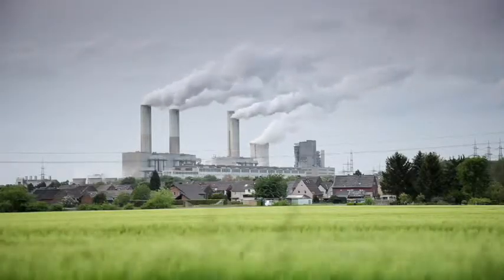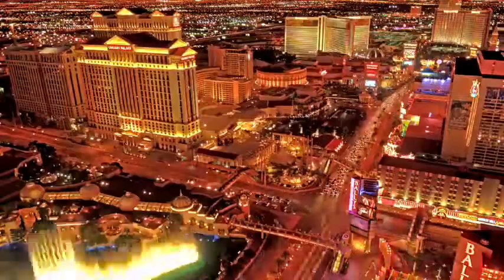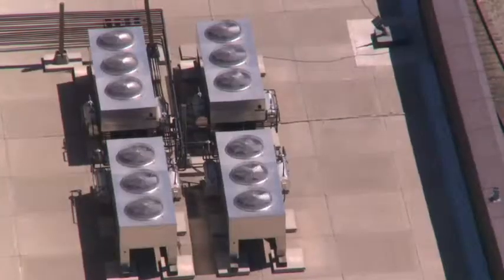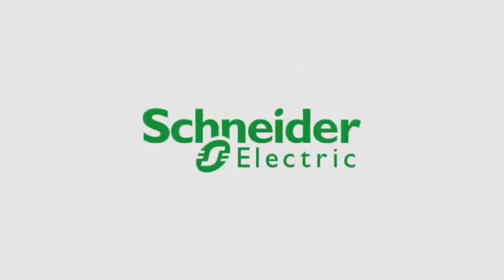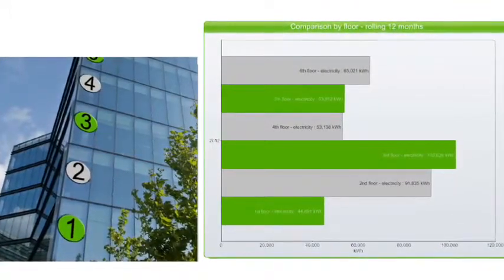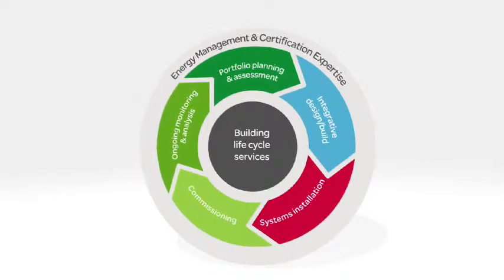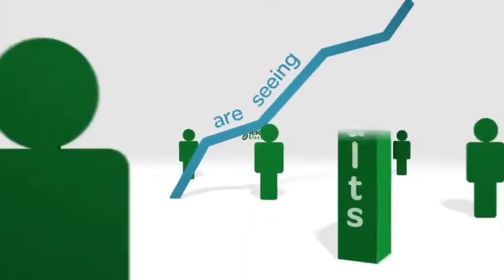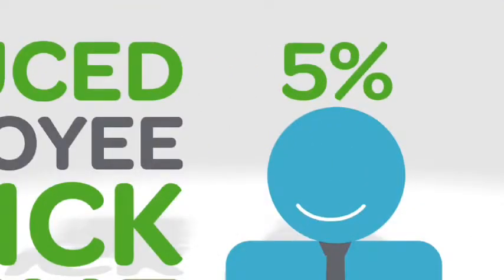Green Buildings Solutions from Schneider Electric